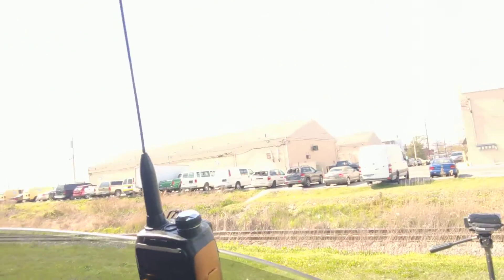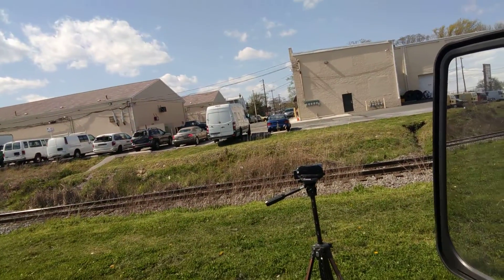QFtT Reminder#13 and Didja know ?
If you have some question and need answers comment below and thanks .Check out these channels and follow them  even if they don't have content yet , you'll be the first to know when they do .  Thanks